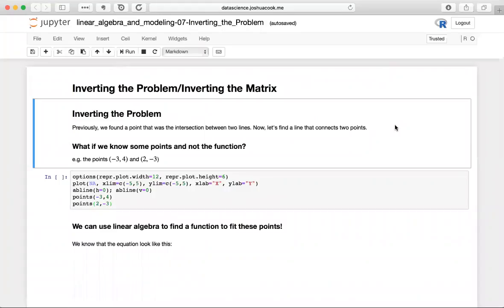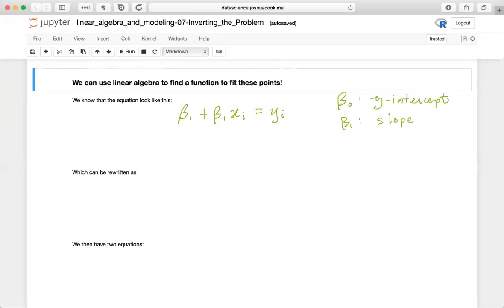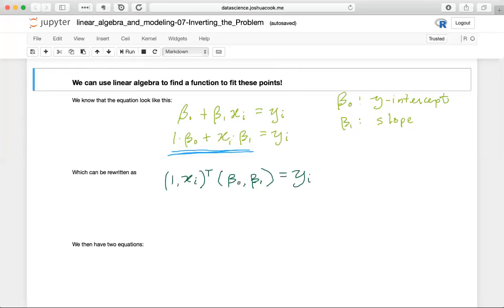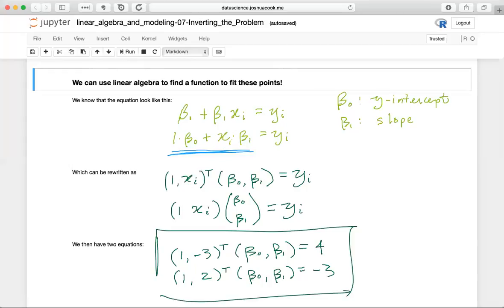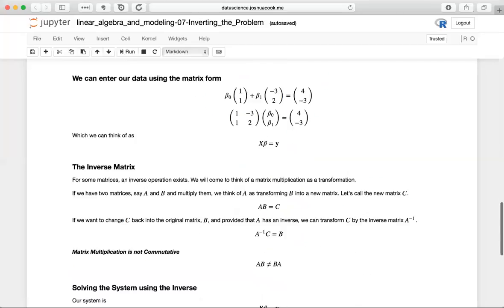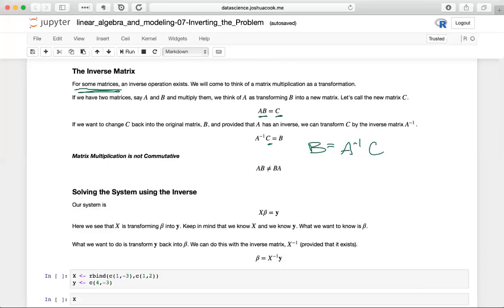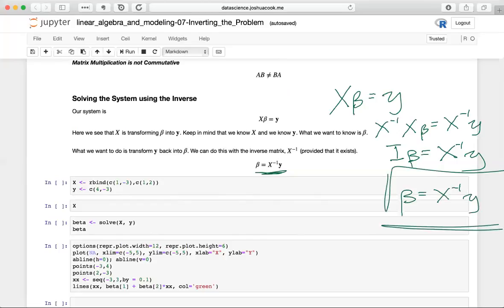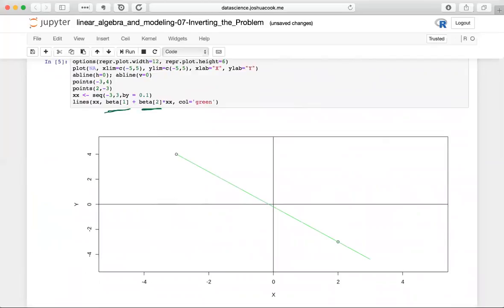Linear Algebra & Modeling - 07 - Inverting the Problem